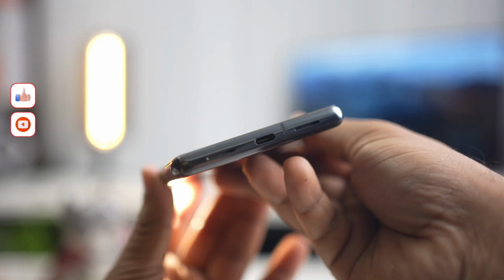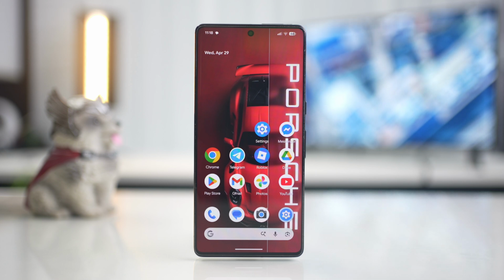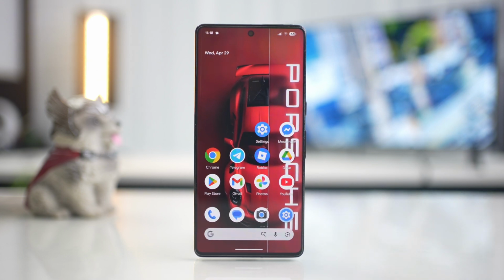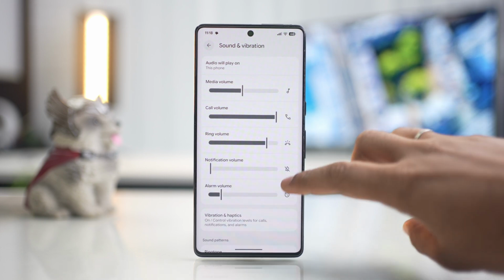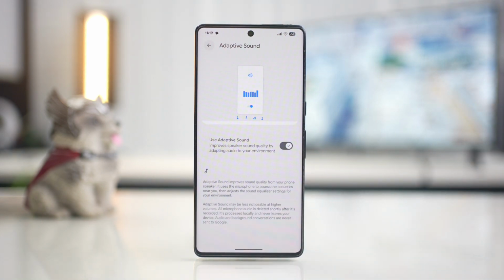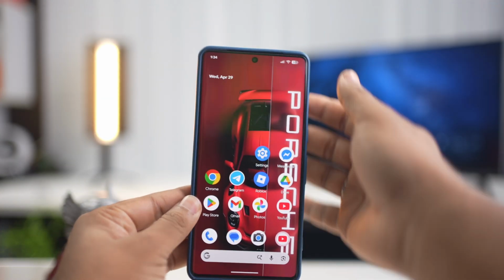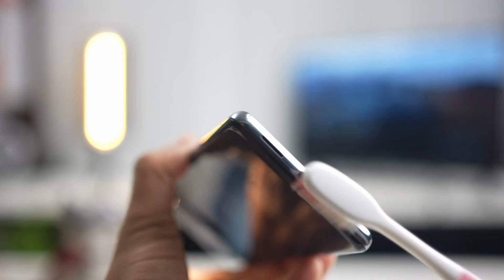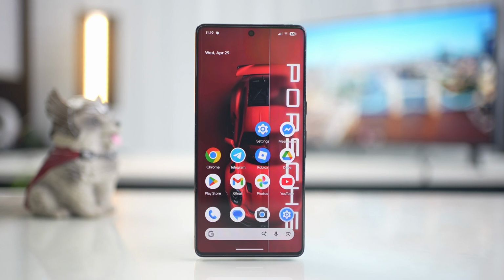Google Pixel 6/7/8/9 Speaker Issue and How to Fix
Are you experiencing random speaker distortion, crackling, buzzing, or muffled audio on your Google Pixel phone? In this video, I’ll show you the best solutions to fix Google Pixel speaker distortion issues quickly and easily. Whether your Pixel speaker sounds distorted during music playback, YouTube videos, calls, or notifications, these troubleshooting methods can help restore clear sound quality.

You’ll learn how to fix common Pixel audio problems by adjusting sound settings, clearing speaker blockage, disabling problematic features, checking software updates, and troubleshooting apps that may cause random speaker glitches. This guide also covers crackling noise issues, hissing sounds, low audio quality, and distorted speaker output on Google Pixel devices.

If your Google Pixel speaker randomly stops sounding clear or produces static noise, follow these tested methods step by step to improve audio performance and prevent future sound issues. This tutorial is simple, beginner-friendly, and works for many Google Pixel models experiencing speaker distortion or sound quality problems.